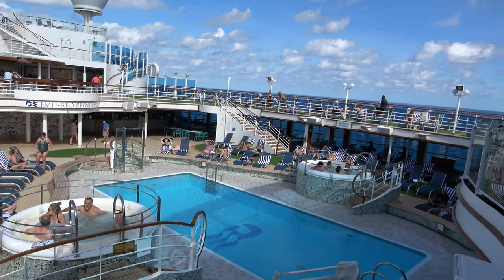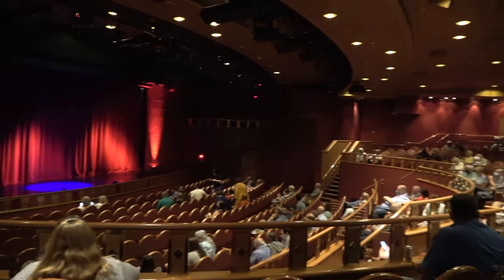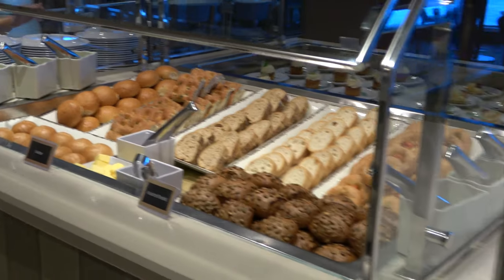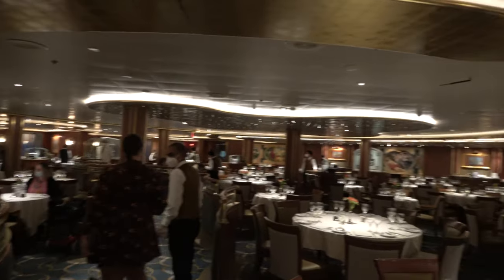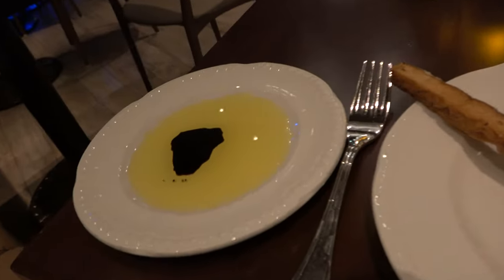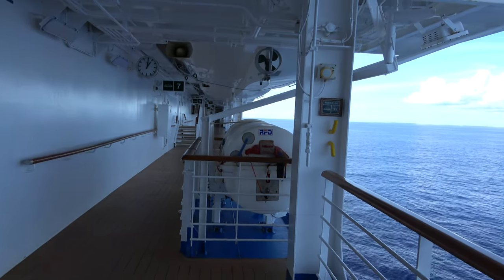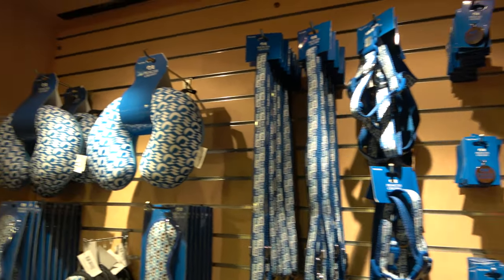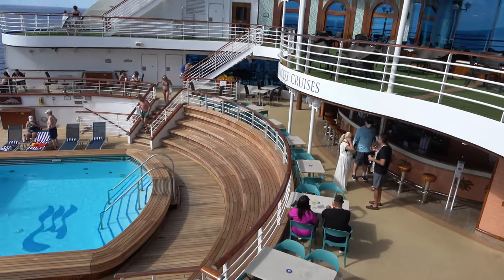Emerald Princess Tour & Review with The Legend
Join molly & the legend as they show you around the emerald princess cruise ship.  In this video they show off everything this princess cruise line ship has to offer including: drinks in bars and lounges, food in the buffet, main dining room & specialty restaurants (sabatini's italian trattoria & crown grill), la piazza atrium, pools and hot tubs, casino, sports court, shopping, oceanview stateroom cabin, kids clubs, spa and more.

The Legend @inthelooplegend
Hyde @onlinehyde
Ranger @parkblotter

Untapped: DrewTheIntern